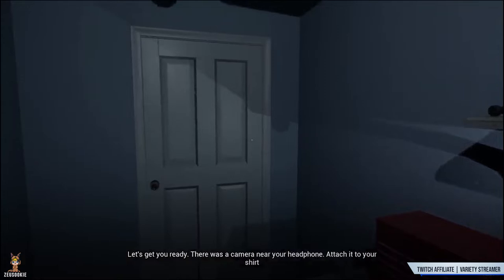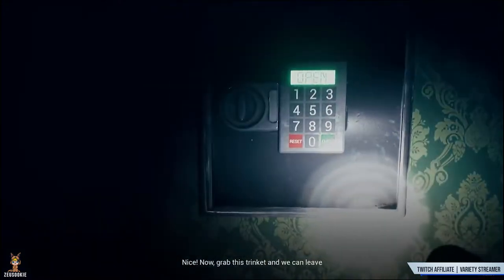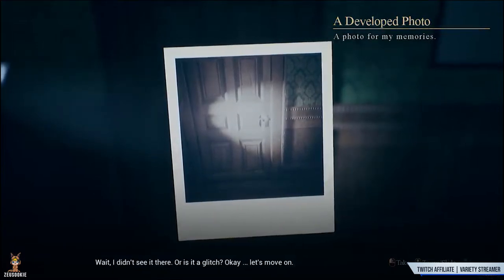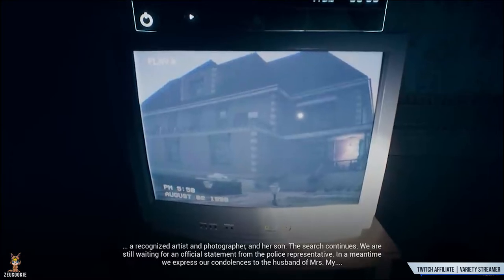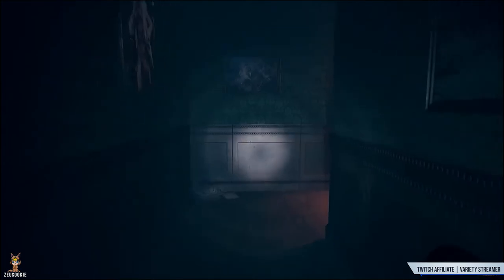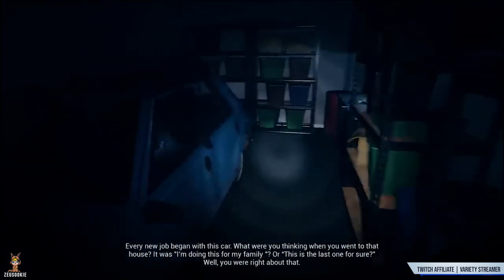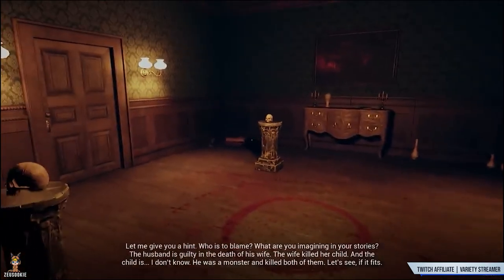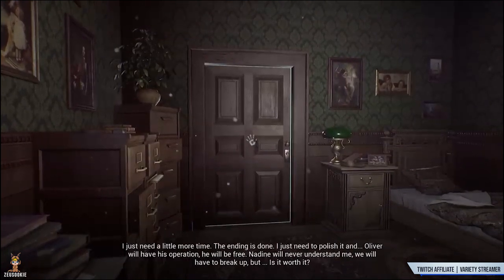Nightmare Chronicles: HOUSE ON THE HILL | FULL GAME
HOUSE ON THE HILL | FULL GAME

House on the Hill is a first-person story driven horror game which gives you the choice of your own nightmare.
You play as a young thief with a struggling family. Your partner convinced you to take the final job and steal a rare jewel from an old mansion. Getting inside wasn’t easy, but it will be even harder to get out. Because the house will not let you go.
There are nightmares inside. Each attempt to break free leads to a new story and a new ending. After each terrifying experience a foggy evening will return and you’ll go inside once again. The secrets of the mansion are open to those who are ready to plunge into madness. Uncover secrets of the house. Uncover secrets of your partner. Uncover your own secrets.

Each walkthrough is unique.
Did you change your mind?

The next time you can explore another part of the house, or even try to escape before you even step on its territory. Each attempt will lead to a new turn of your story. Every route hides its own tragedy and horror. With each new beginning, with each new nightmare, you’ll become more aware of what really happened. And maybe then the house will let you go.

The mansion is open for you to exploreThe huge Victorian estate is waiting for you. It’s full of secrets and mysteries. Dozens of rooms and hundreds of details form a web of stories. Riddles, secret chambers and hidden passages guard the memory of dark tragedies: family drama, psychological traumas and otherworldly madness are intertwined under one roof. How are these stories related? What is really going on here?Five stories.
Five nightmares.

Several genres of horror are combined into one single narrative. It reveals itself in a house that seems to be built at the crossroads of reality. The nature of evil will change depending on what you decide to pay attention to. Will it be mythical? Supernatural? Or will it come from another world? The house hides many nightmares. And he will not let you go until you meet each one of them.